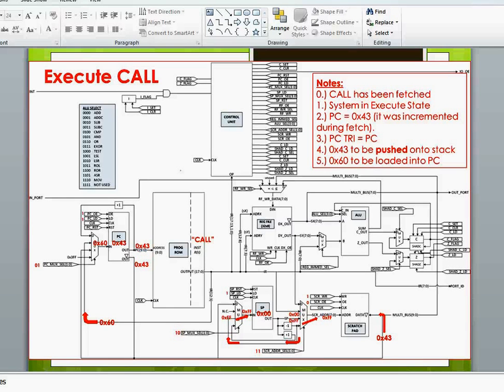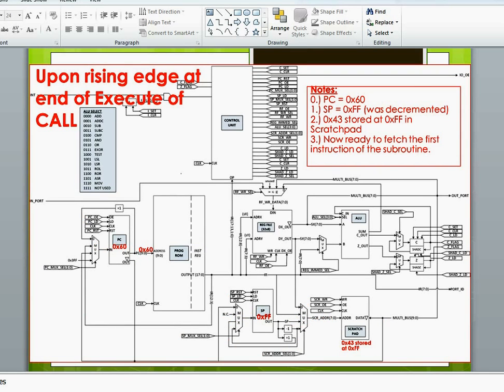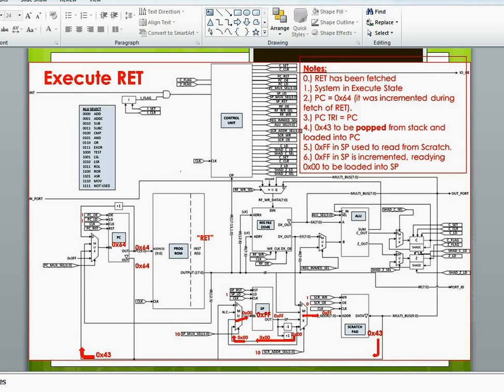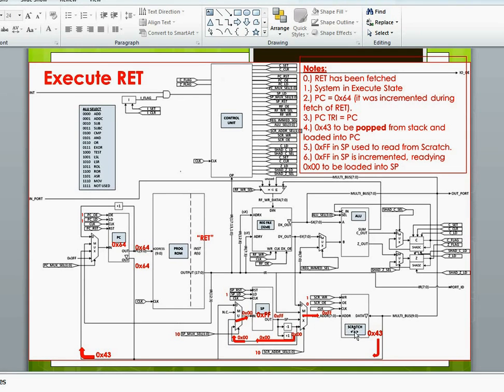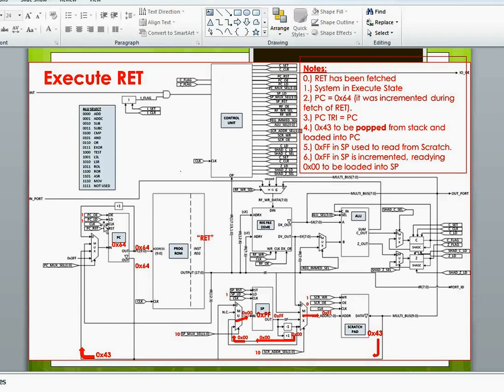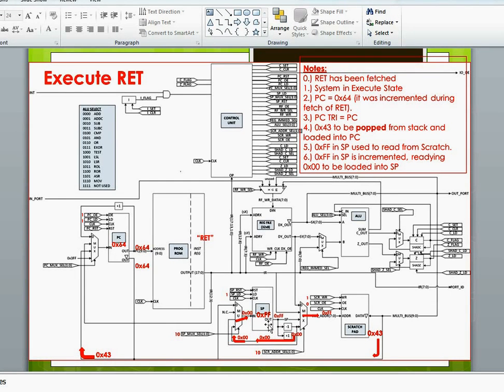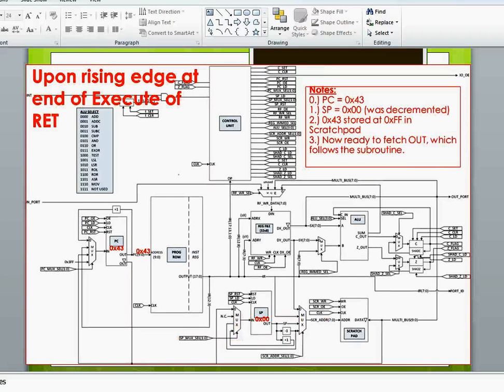CALL and RET with Stacks - Part III.mp4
CALL and RET demonstrated in architure.mp4